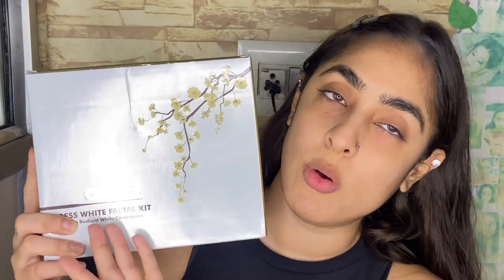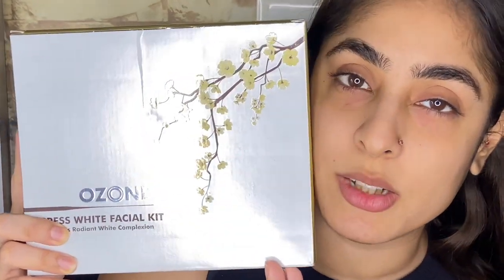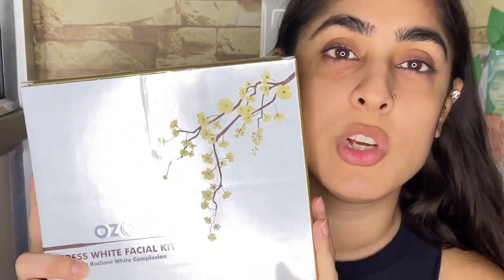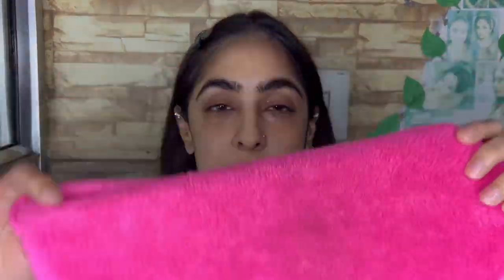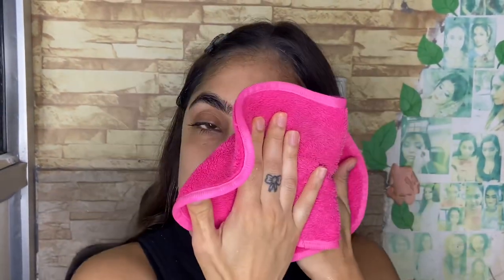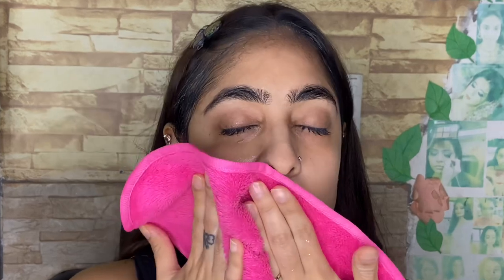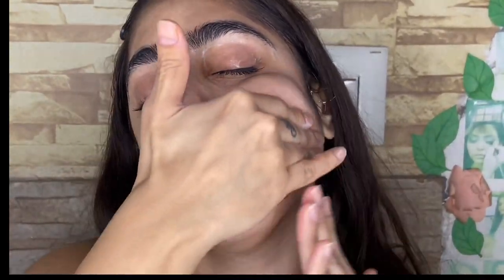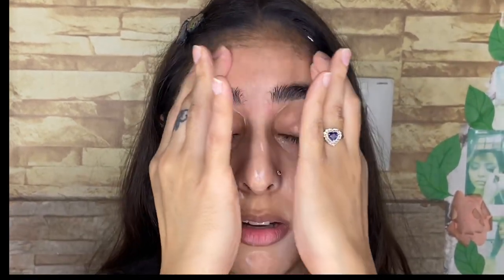Do facial at home with simple 3steps /test n trial/review/ozone facial /massage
Check out this product I found on Nykaa:
Ozone Xpress White Facial Kit